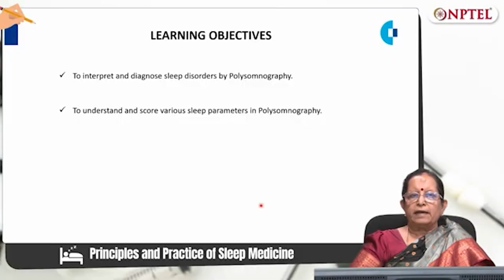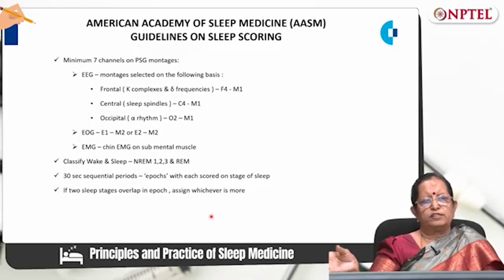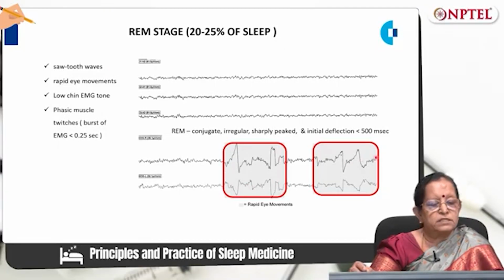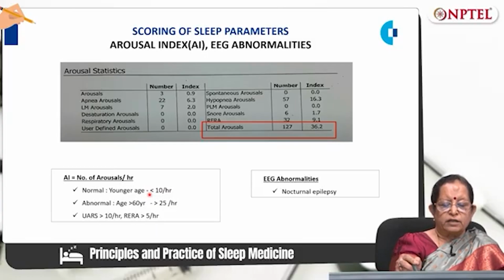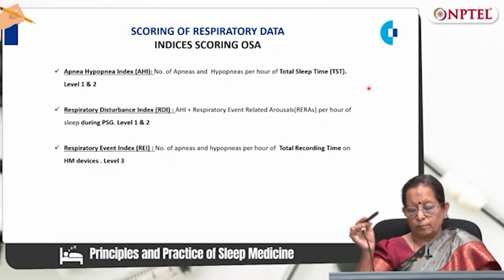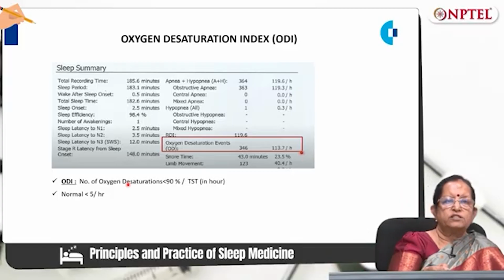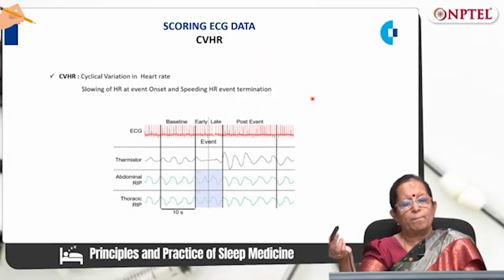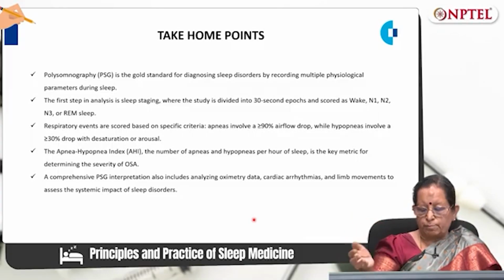W3_L3_Evaluation of SleepDisorders by Polysomnography (PSG), Interpretation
Title: W3_L3_Evaluation of SleepDisorders by Polysomnography (PSG), Interpretation and Sleep Scoring

Subject: Biomedical and Engineering
Course Name: Principles and Practice of Sleep Medicine
Name of Presenter: Multifaculty